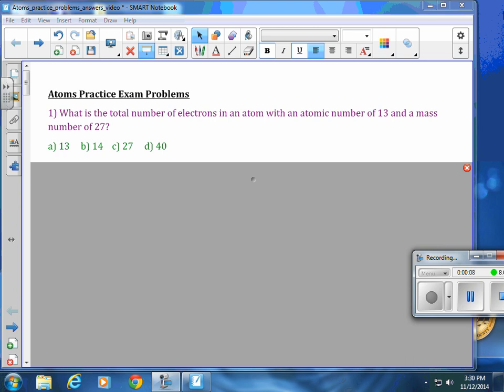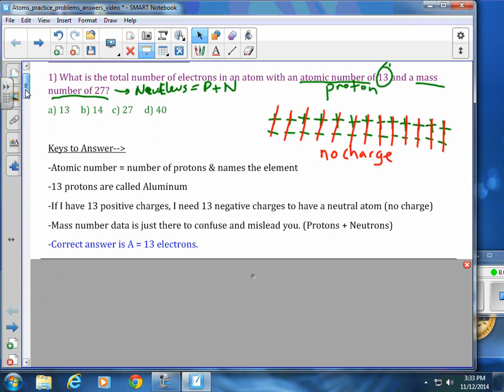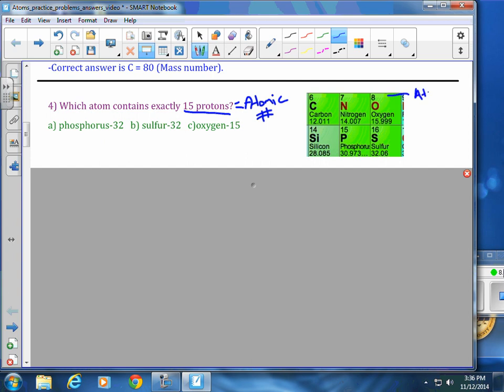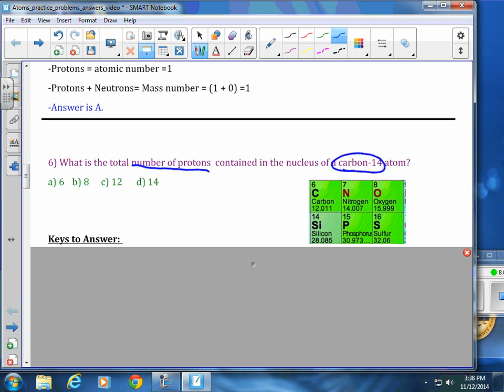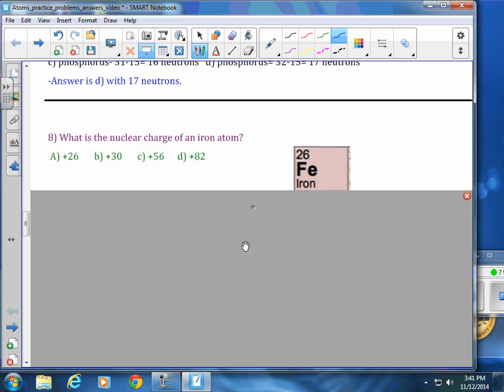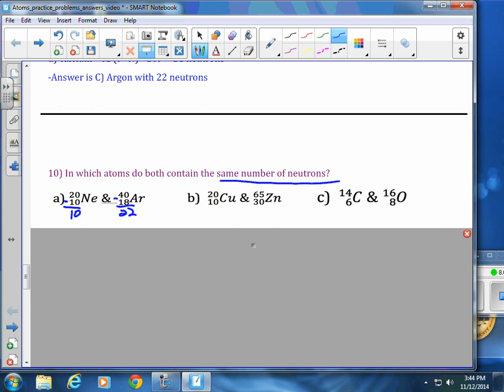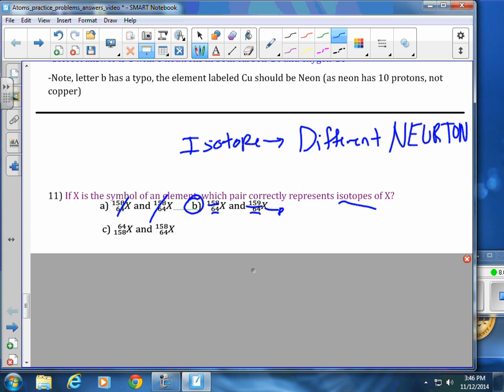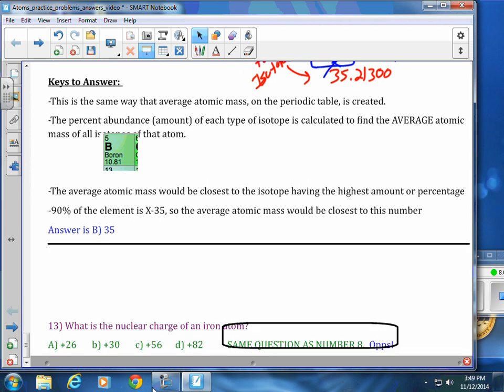Answers Atoms practice problems p54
Answers to 13 practice problems.  Subject is solving 13 multiple choice example questions.